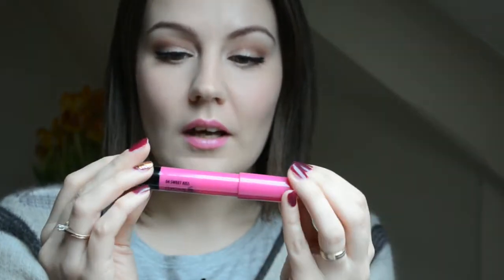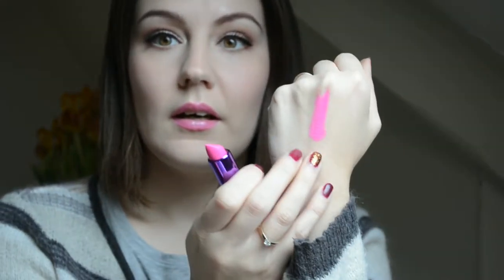Whats New in My Lipstick Collection: December 2014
Hi loves! Its time for another episode of Whats New in My Lipstick Collection :) Hope you like it and let me know whats new in your collection! xo's

Products mentioned:
1.  Gosh Kiss me! Mosisturising lip Balm in 04 Sweet Kiss - Review
2. Lorac Lip Luster Gloss in Peach Luster - review
3. Mally Beauty High-Shine Liquid Lipstick pen in Starburst - Review
4. Makeup Revolution I Makeup Lip Geek lipstick in Candy Rock - Review
5. Loreal balm Pop in 410 Wild Lily, 430 Fiery Red - review
6. L'Oreal L'Extaordinaire Color Rich Liquid Lipsticks in 403 Purple Prelude, 502 Plum Adagio - Review
7. Wen n' Wild Mega Last Lip Color in 966 Don't Blink Pink - Review
8. NYC Smooch Proof Lipstain in 493 Champagne Stain